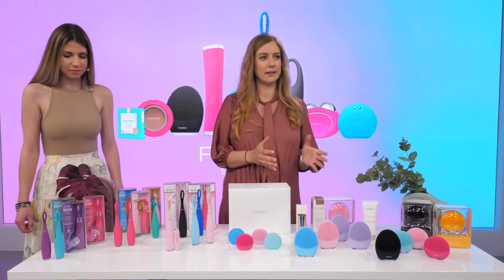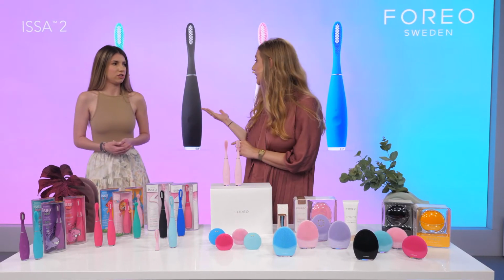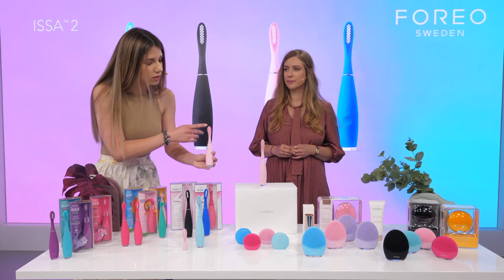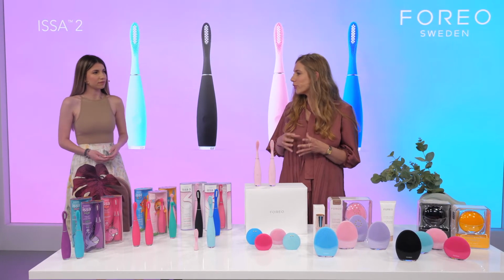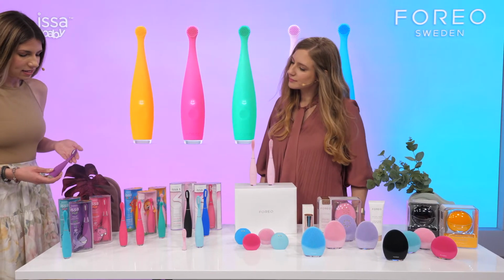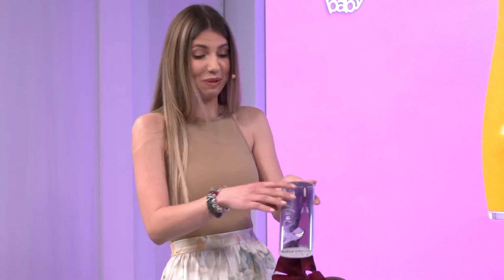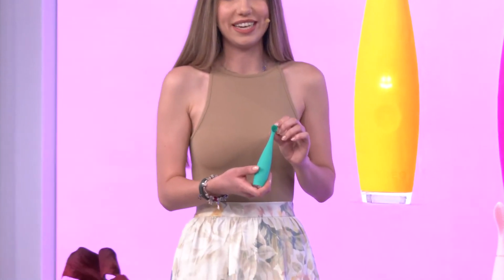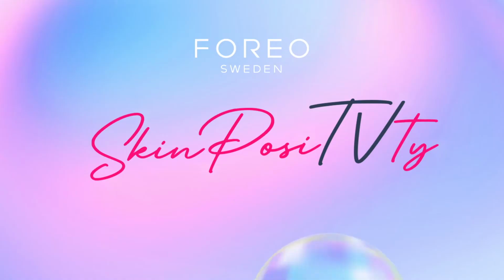FOREO ISSA - the toothbrush of tomorrow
Do you know that only 1/10 people brush their teeth properly 🦷?

For a proper cleanse - go with our sonic-powered, ultra-hygienic, 100% waterproof toothbrush ISSA. Its 11,000 high-intensity pulsations per minute create micro-sweeps that effectively and gently clean your teeth and gums.

FOREO is a wildly creative Swedish beauty-tech brand created to provide every beauty lover in the world with products that actually work. So, if you’re the type to celebrate INTEGRITY in humans, businesses and technology, FOREO just might be for you. Everyone at FOREO shares one thing: commitment to innovation. Commitment to changing things for the better. Commitment to kindness and decency.

To keep your smile healthy, visit foreo.com and get your ISSA today.